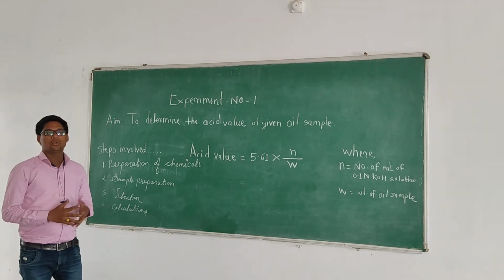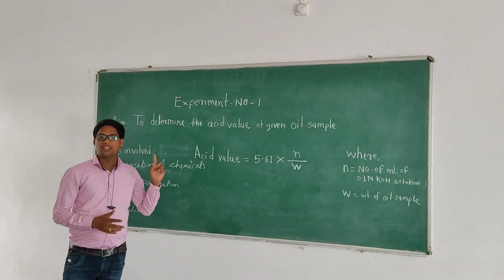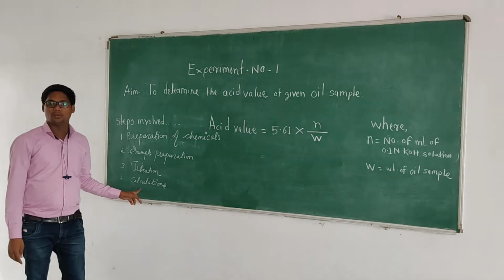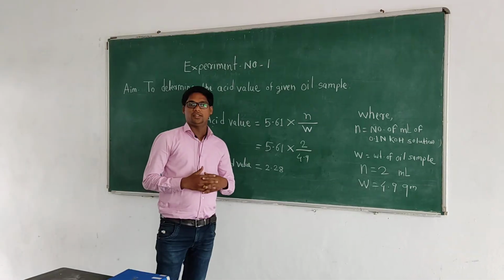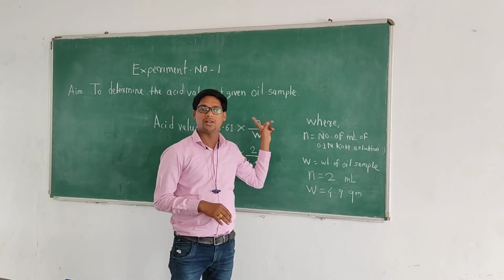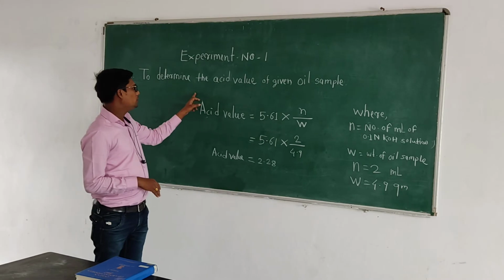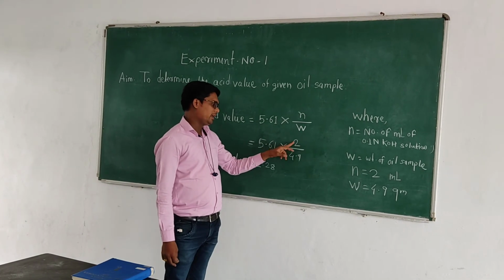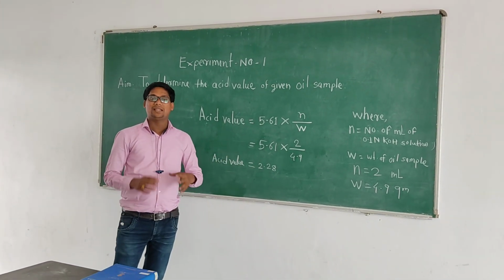To determine the acid value of oil sample. (Pharmaceutical Organic Chemistry II) Sem- III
JES's College of Pharmacy, Nandurbar.